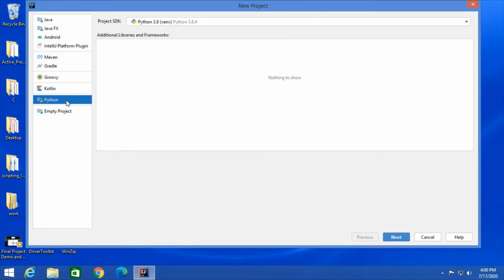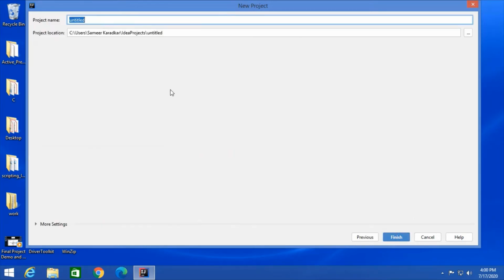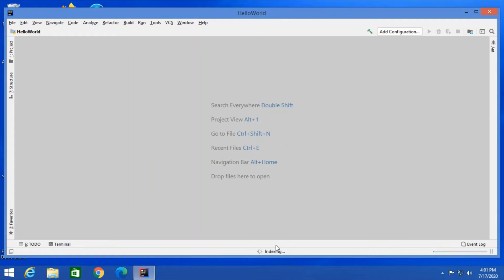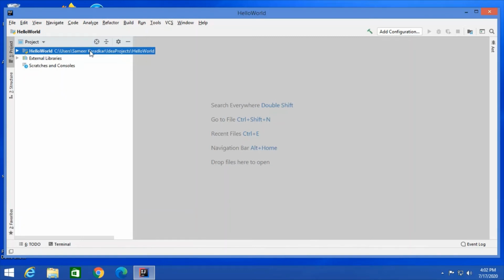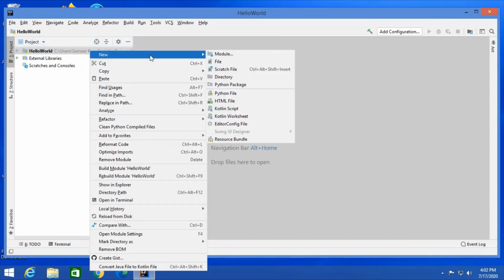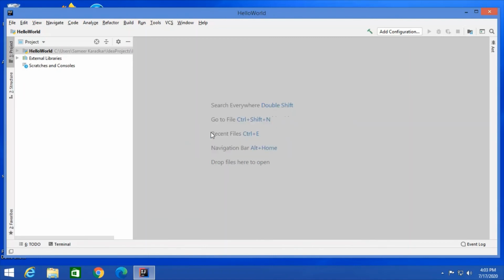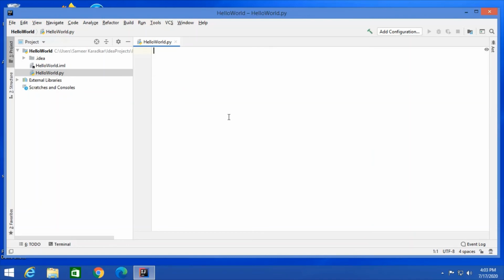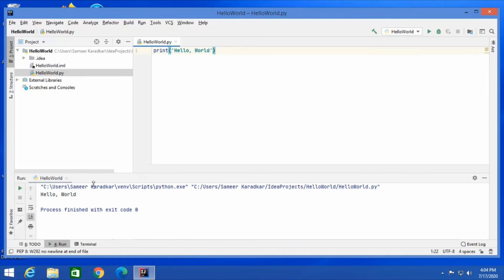#5 Stepping into the World of Python | Hello World-The First Program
Python Environment Configuration Part-1| Python Installation

Python Environment Configuration Part-2| IntelliJ IDEA Installation

Python Environment Configuration Part-3| IntelliJ IDEA Configuration